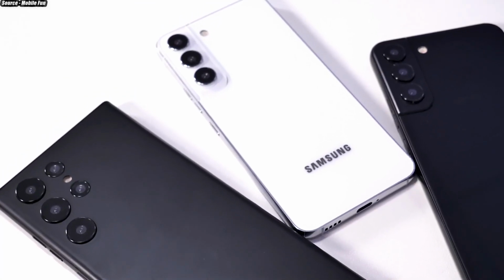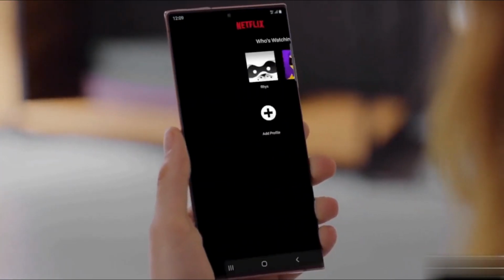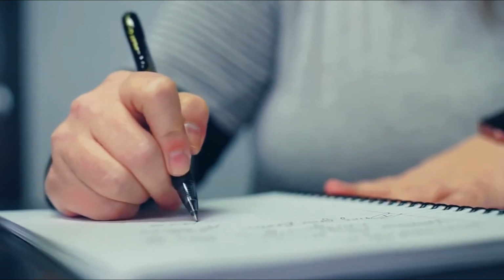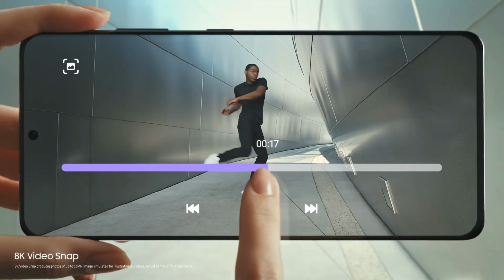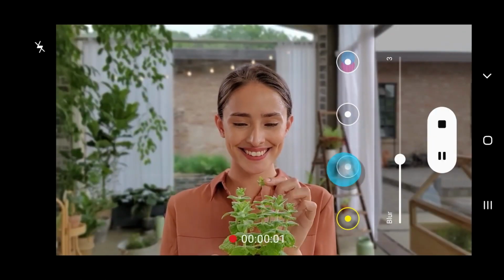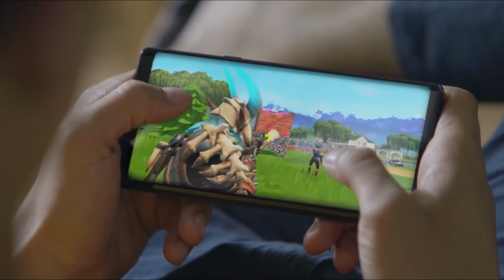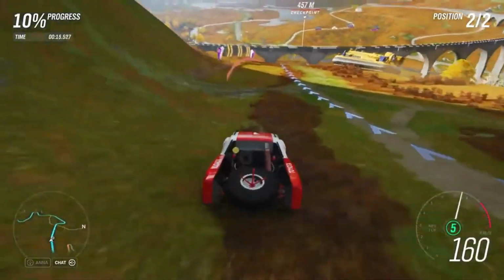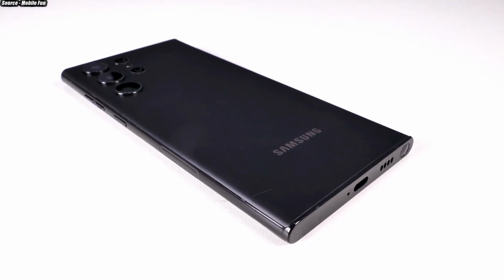Samsung Galaxy S22 Ultra - This Is Amazing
Samsung Galaxy S22 Ultra has been continuously leaking information, and today is no exception. Starting with the S-Pen, we have a slew of new details regarding the handset. Samsung galaxy s22 ultra spen will come with the lowest latency at just 2ms Which is amazing it means you will feel like you are writing on an actual paper. Samsung galaxy s22 ultra will also have a 108MP camera that will have a broader wide-angle than its predecessor, according to Ice Universe on Twitter. I'm not referring to the specialist wide-angle camera, but the main 108MP camera can now shoot photos that are even broader. To put things in perspective, the S20 Ultra had a 7mm 108MP camera, whilst the S21 Ultra had a 6.7mm camera.